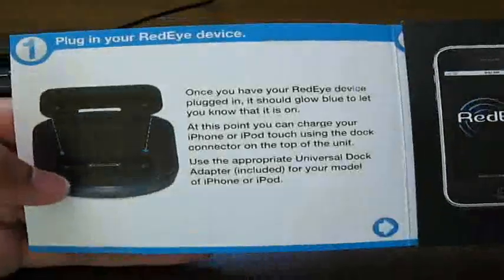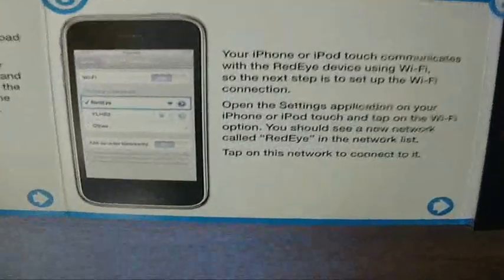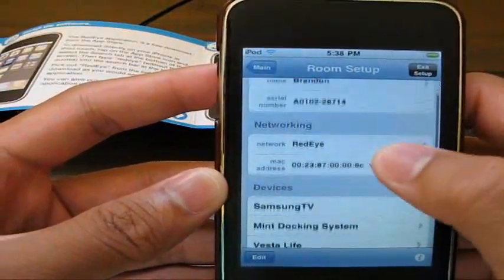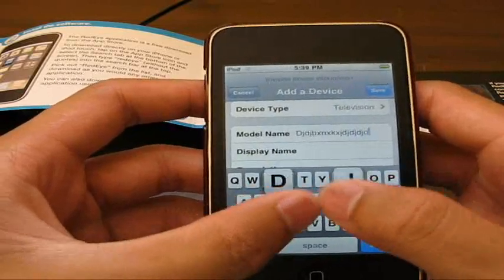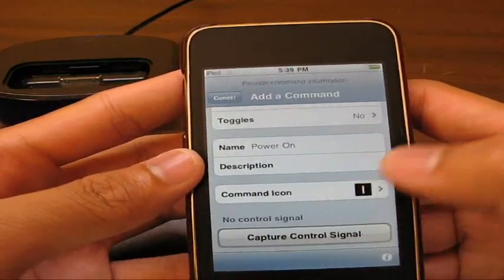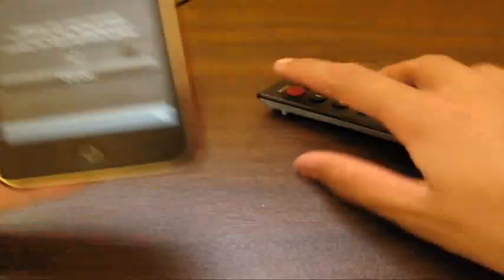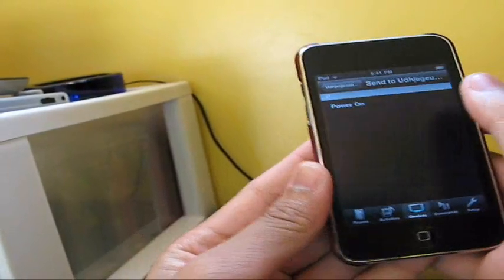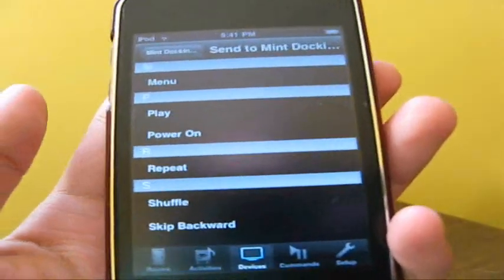RedEye Setup/Preview-Control Tv with your iPhone/iPod Touch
This is just a How to Setup and install RedEye. I also demonstrate how it works in the video.